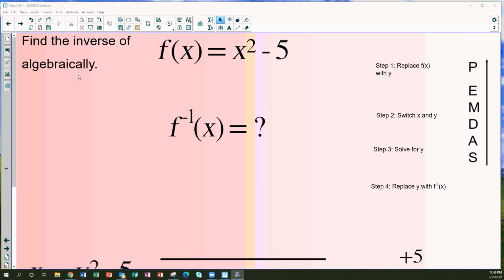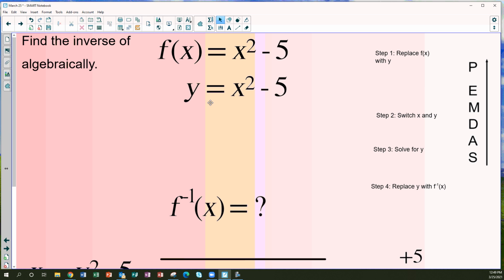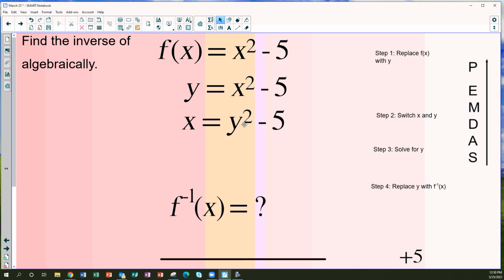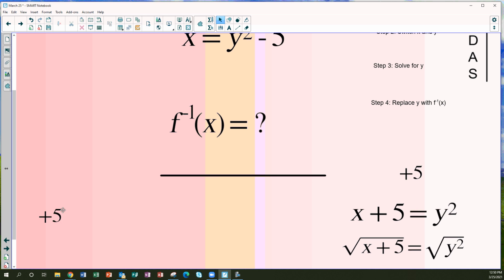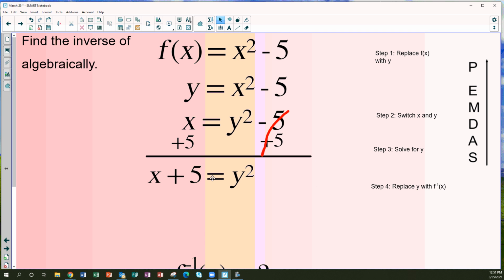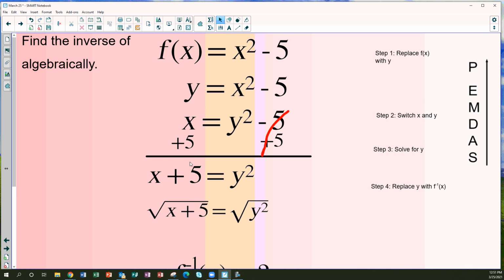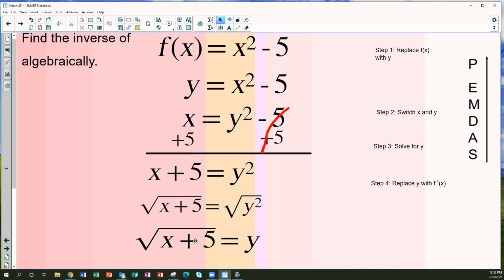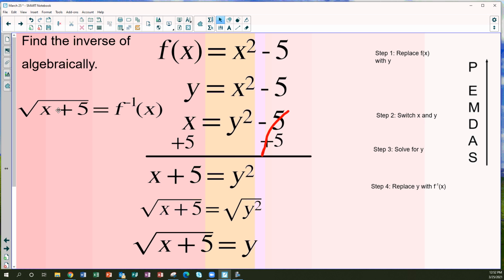Algebra inverse March 25